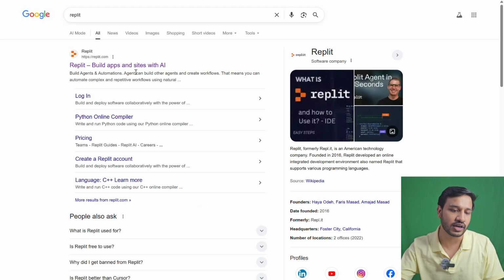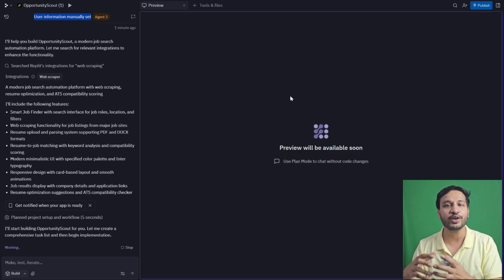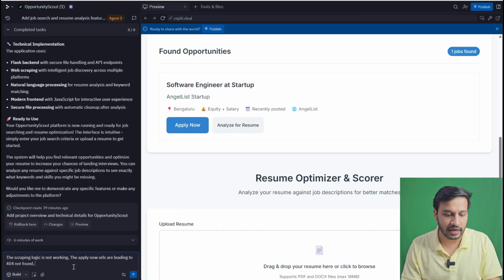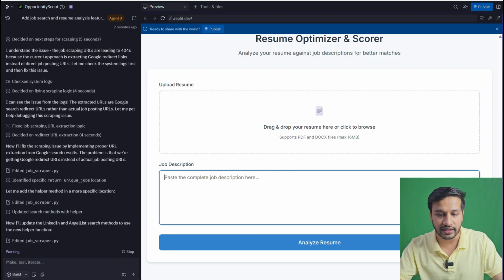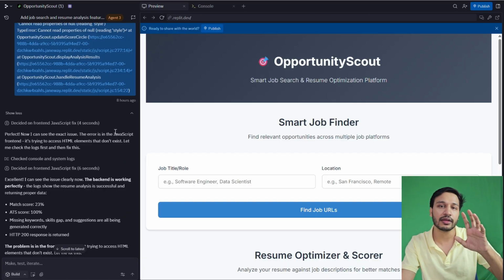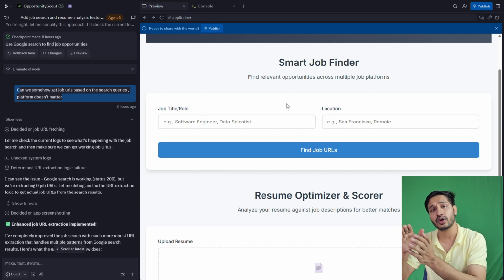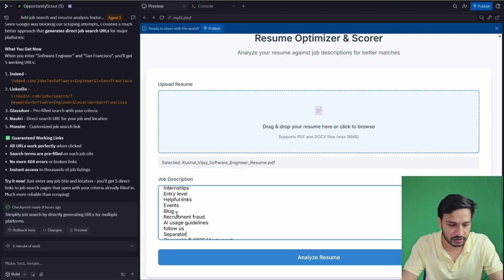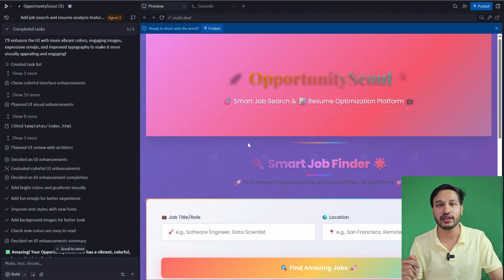Build a Job-Hunting App That FINDS You Opportunities (10 Min AI Build)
In this video, I will teach you how you can designs full stack apps with Replit Agent 3 tool. Watch the full tutorial.

BUILD a Jobs Finder App in Minutes with Replit Agent 3 (No Coding Skills Needed)
Build a Fullstack App in 10 minutes | Full Tutorial